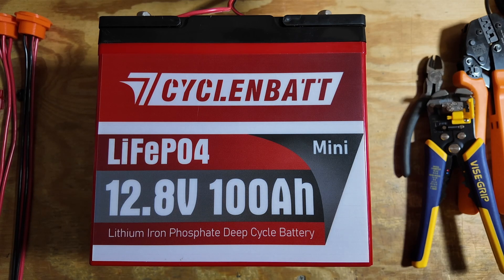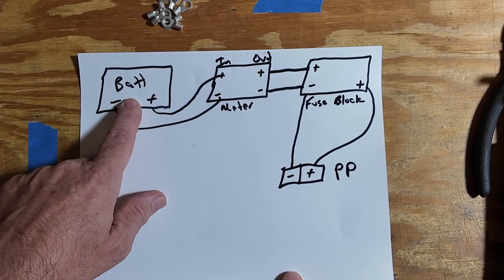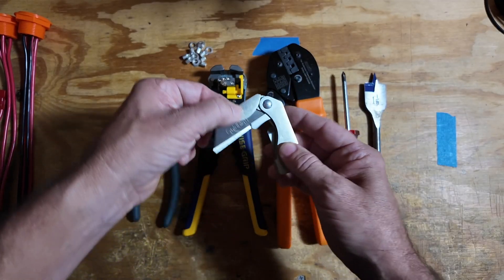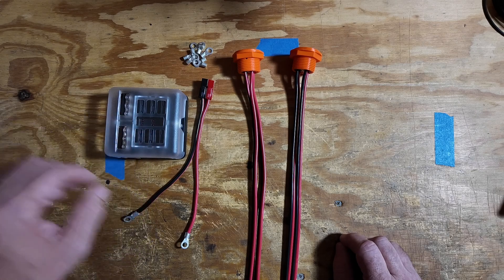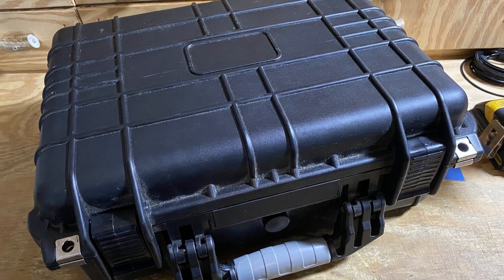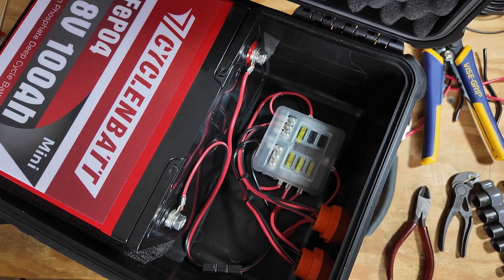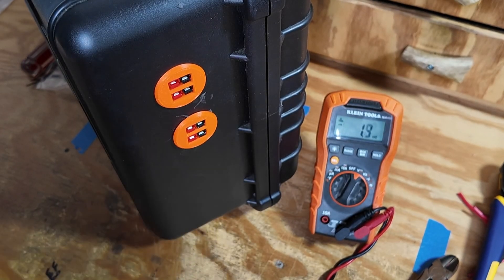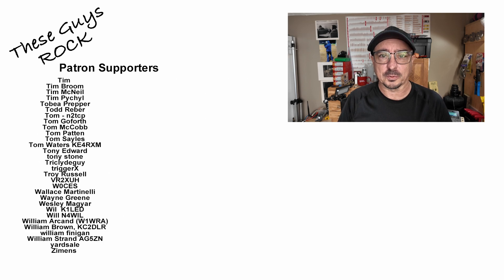Super Simple 100Ah Battery Box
This 100 amp hour battery box is great for emergency power or powering your radios in the field.
100Ah Mini Battery
Amp Meter
Fuse Block
Power Pole Crimper
Wire Striper
Gerber Razor Knife